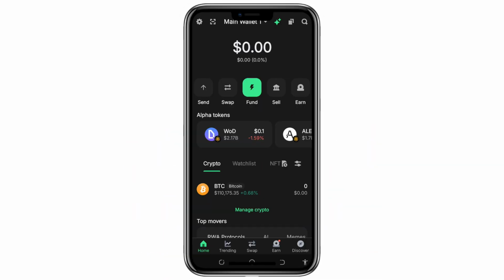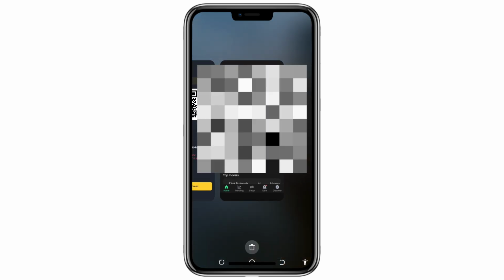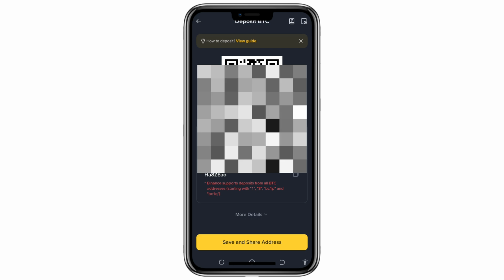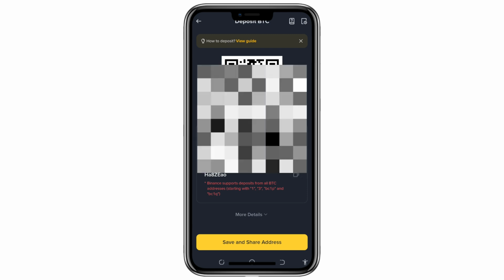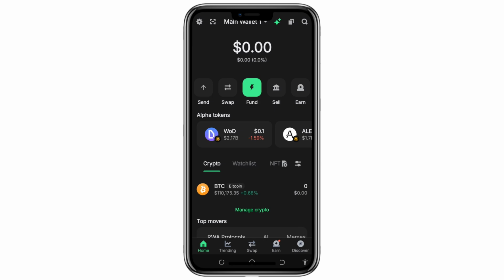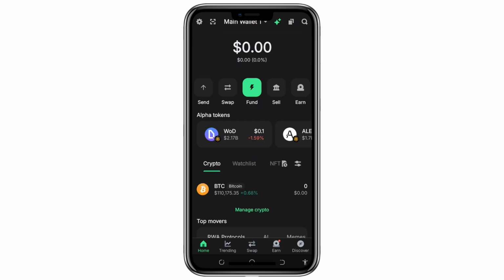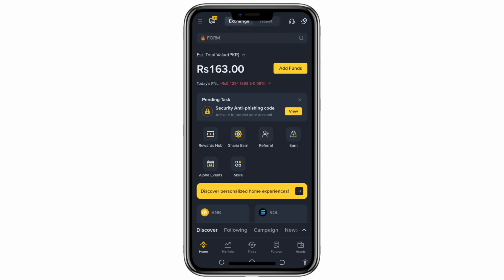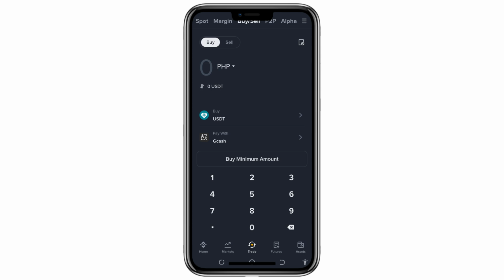How To Withdraw To Bank From Trust Wallet | Step By Step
Want to cash out your crypto from Trust Wallet directly to your bank account? This step-by-step tutorial shows you how to safely and efficiently withdraw your funds. Learn how to convert your crypto to fiat, choose the right exchange or payment method, and complete the transfer with confidence. Whether you're new to crypto or just need a refresher, this guide simplifies the process and helps you avoid common mistakes. Watch till the end for pro tips and security advice to protect your assets during withdrawal.

Did this guide help you successfully withdraw to your bank? Share your experience or any questions below!

🔐 Secure Your Online Activity with NordVPN:

30-day money-back guarantee
Starting at just €3.09/month (instead of €11.59)!